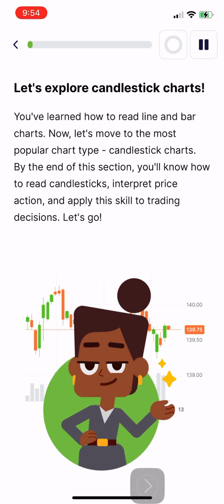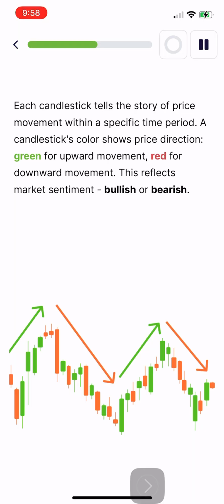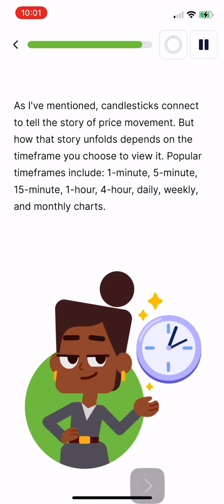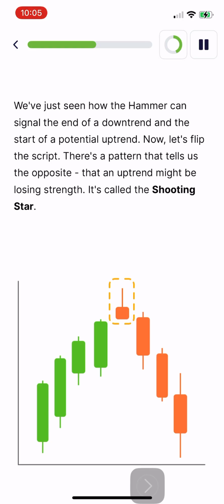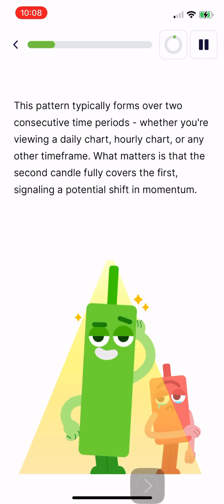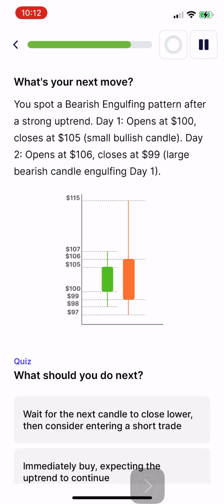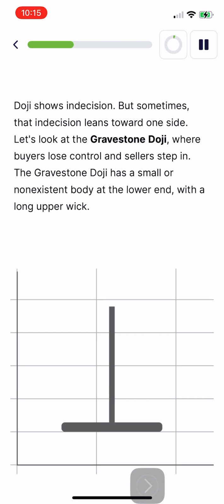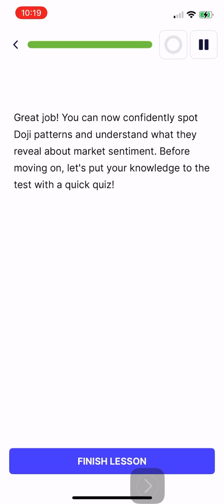Stock Trading Day 9 LT